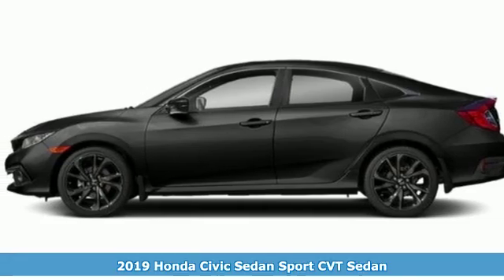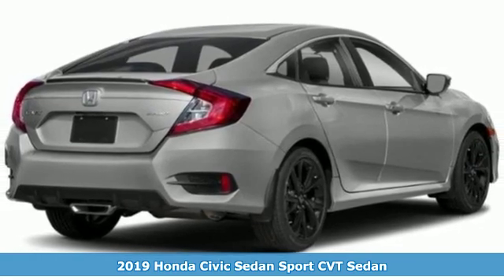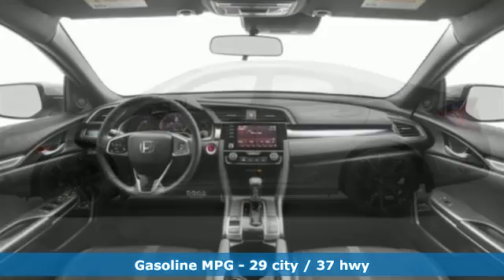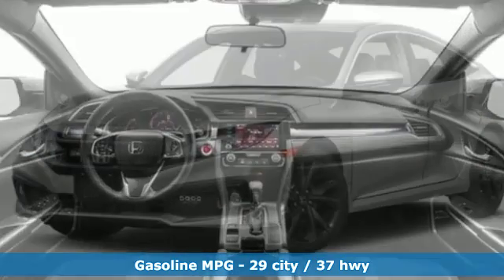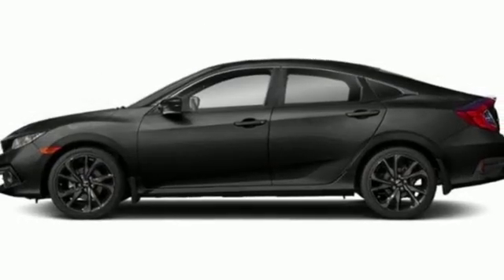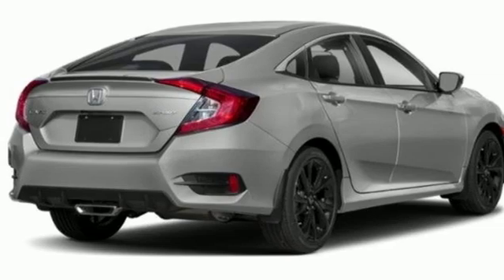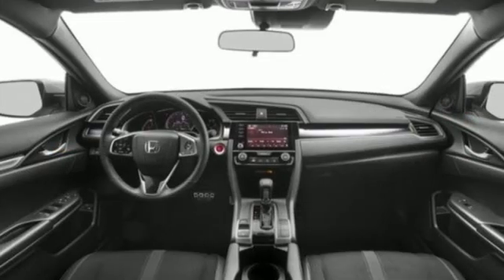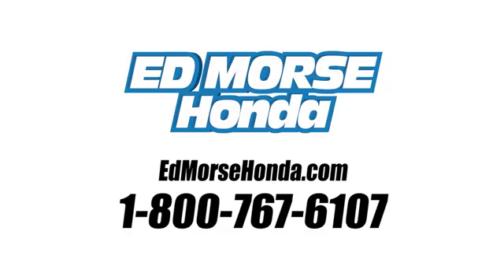New 2019 Honda Civic Sedan West Palm Beach Juno, FL KH572740 - SOLD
Year: 2019
Make: Honda
Model: Civic Sedan
Trim: Sport
Engine: 2.0L I-4 DOHC 16-Valve i-VTEC Engine
Transmission: Automatic
Color: BK/Crystal
Stock #: KH572740
VIN: 2HGFC2F81KH572740
You can find this 2019 Honda Civic Sedan Sport and many others like it at Ed Morse Honda. This Honda includes: BLACK, CLOTH SEAT TRIM Cloth Seats *Note - For third party subscriptions or services, please contact the dealer for more information.* Everyone hates the gas pump. Skip a few gas stations with this super fuel efficient HondaCivic Sedan. You can finally stop searching... You've found the one you've been looking for. The look is unmistakably Honda, the smooth contours and cutting-edge technology of this Honda Civic Sedan Sport will definitely turn heads.

Address:
3790 West Blue Heron Boulevard